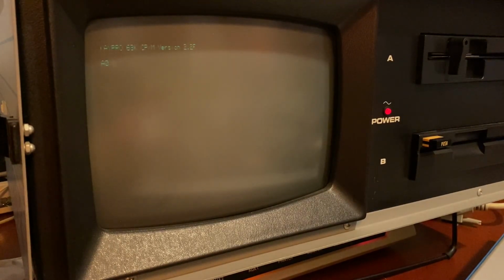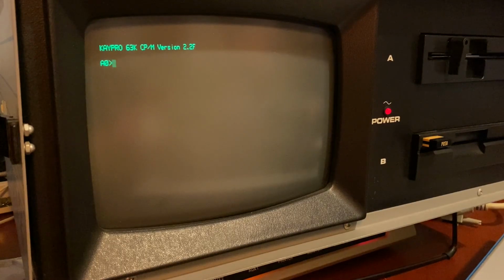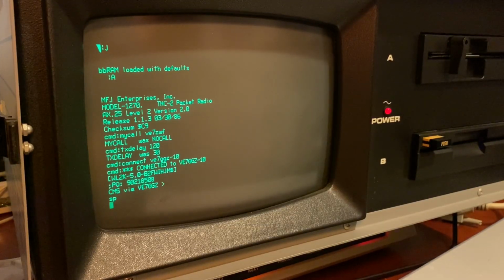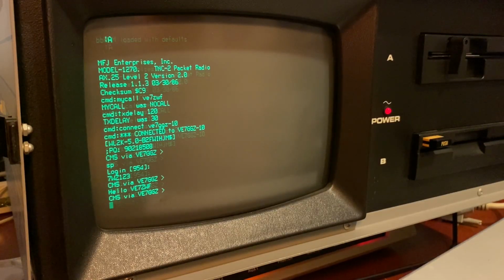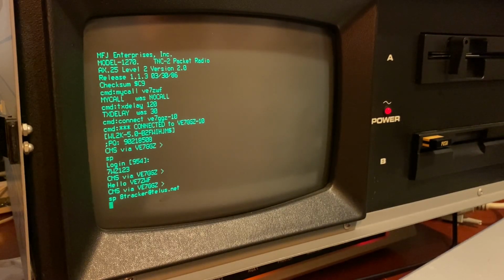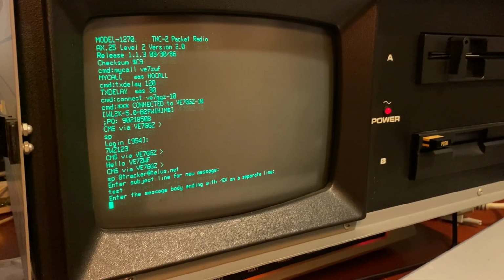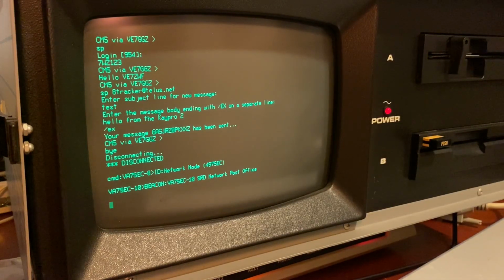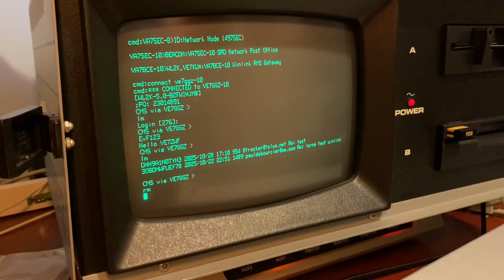Winlink packet radio emails with CP/M! パケット無線メール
Winlink is a system that allows amateur radio operators to send and receive emails to and from the internet.
You can use very new computers. Or as you will see. Very old computers.